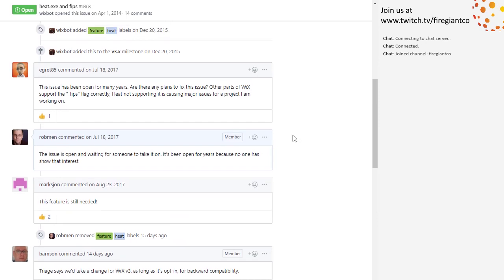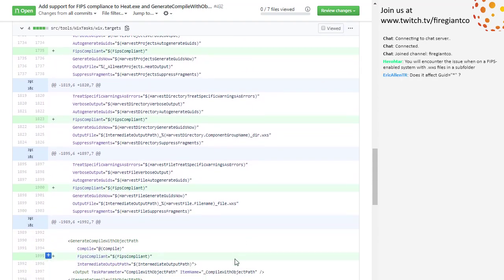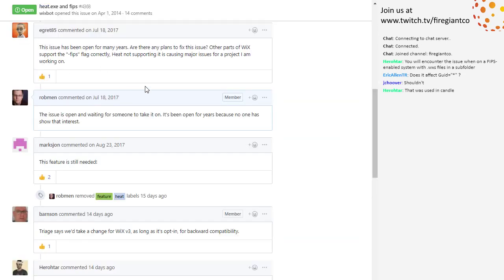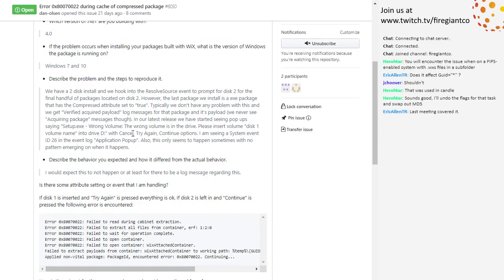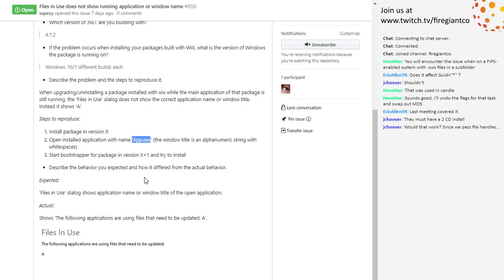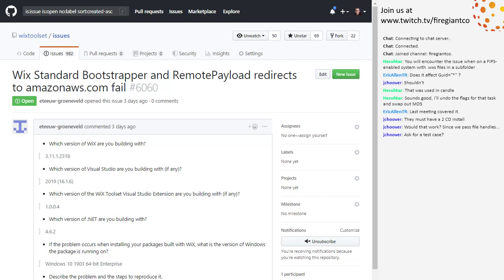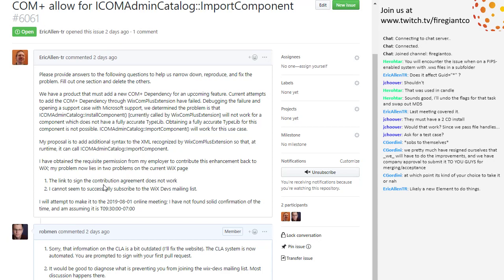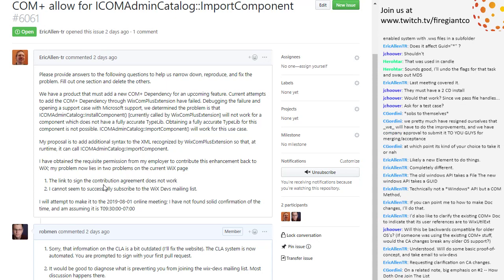WiX Online Meeting #174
Thursday, August 1st, 2019 4:06 PM